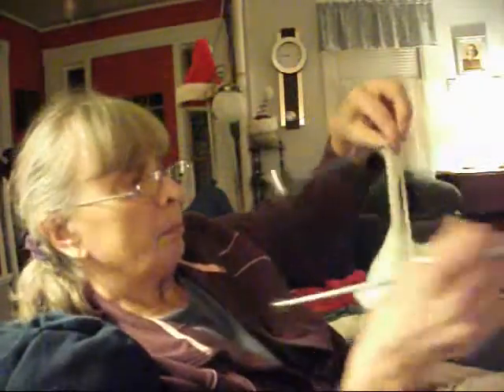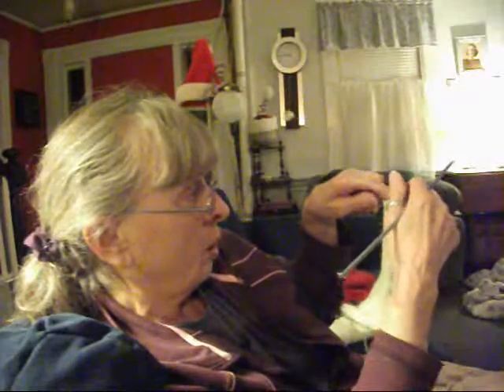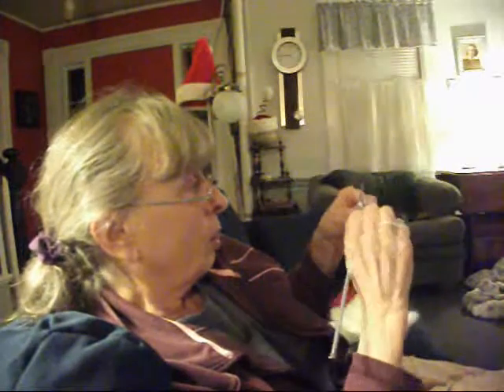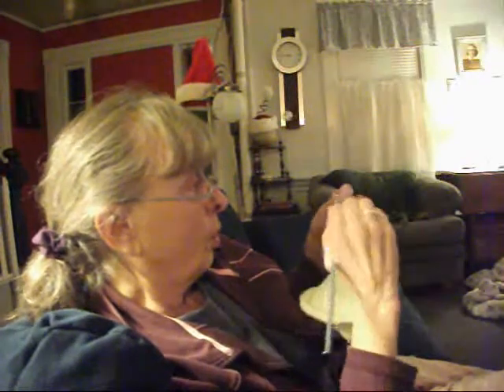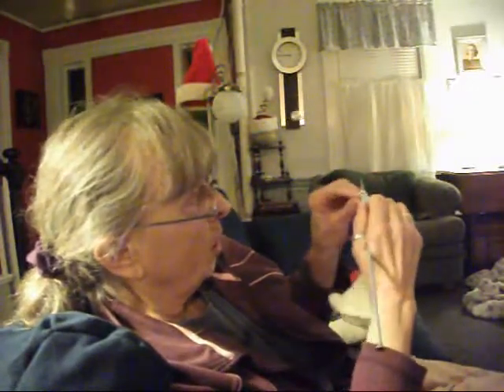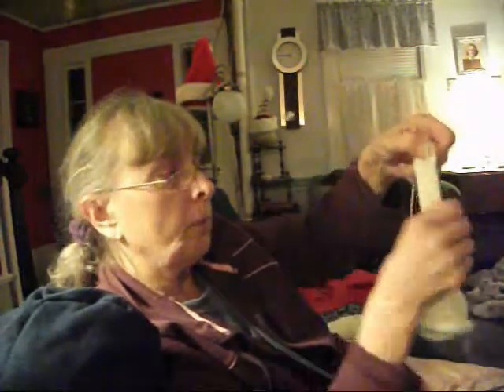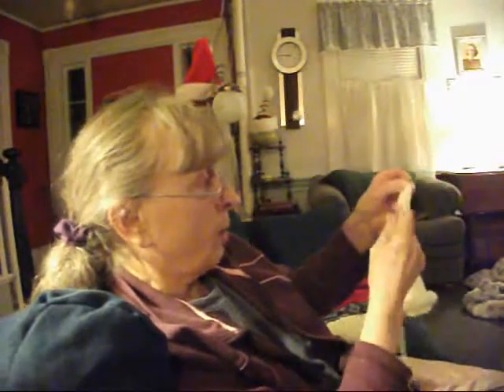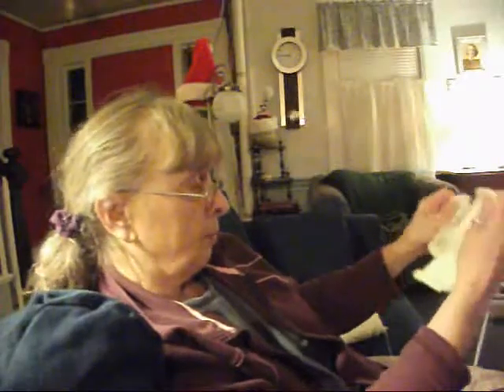How to knit top for towel, Part 3.wmv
Making the little "tab" on the knit top for a kitchen towel.